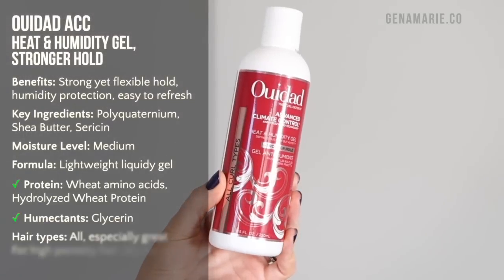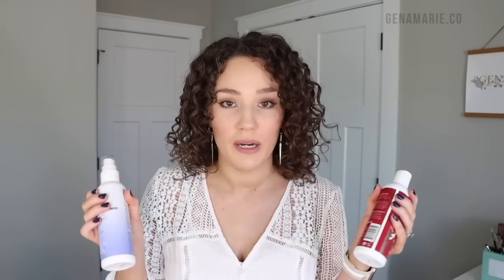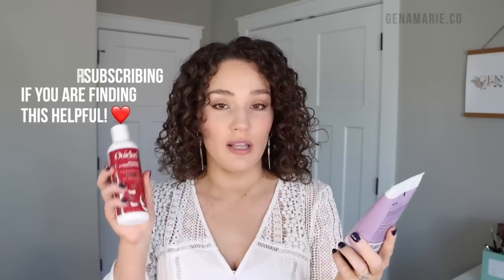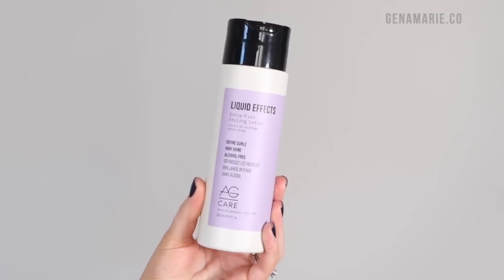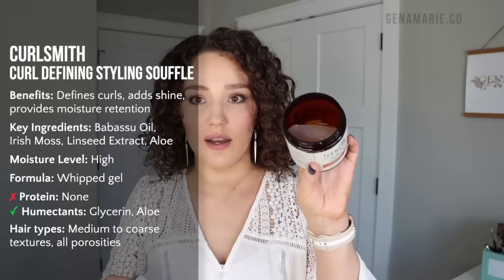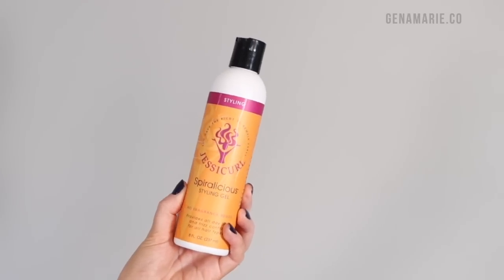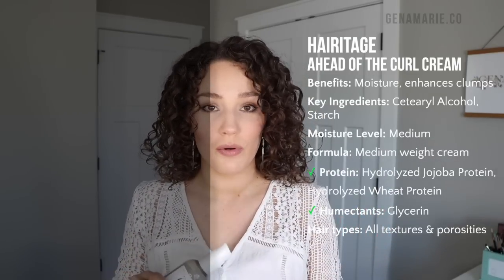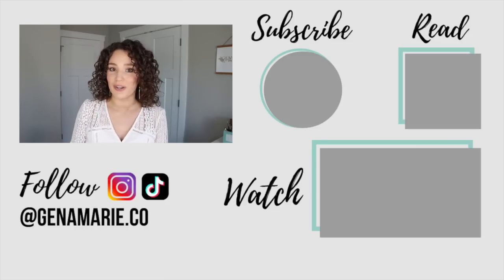Best Styling Product Pairs for Curly Hair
My favorite styling product combos for curly hair, including curl creams and gels from both the drugstore and high-end brands.

➜PRODUCT LINKS
• OUIDAD Advanced Climate Control Heat & Humidity Stronger Hold Gel
• Ouidad Curl Reboot Nourish + Strength Leave-In Mask (Thick & Coarse Curls)
• Dove Amplified Textures Shine & Moisture Finishing Gel
• Hairitage by Mindy Ahead of the Curl! Curl Creme
• Kinky Curly Original Curling Custard
• Not Your Mother's Curl Talk Cream

➜TIMESTAMPS
0:00 Intro
0:38 Ouidad ACC Gel Combos
7:18 AG Liquid Effects Combos
9:15 Curlsmith Souffle Combos
11:51 Jessicurl Gel Combos
12:58 Dove Gel Combos
13:51 Kinky Curly Combos
15:45 Outro

➜HAIR TYPE
• 3A-3B curls
• High porosity
• Medium to coarse texture
• Low density